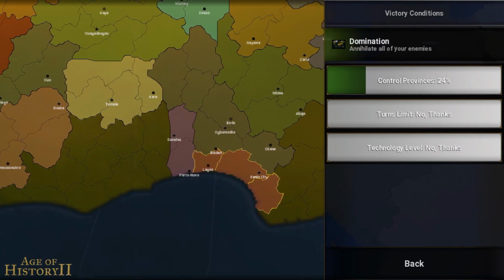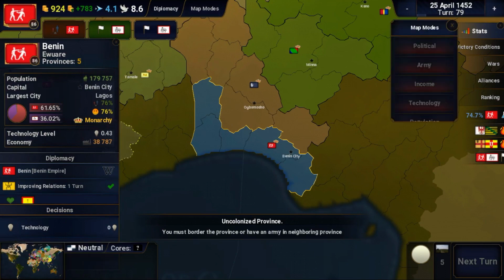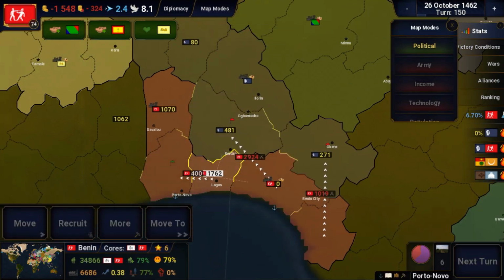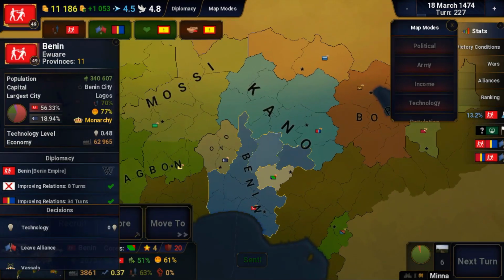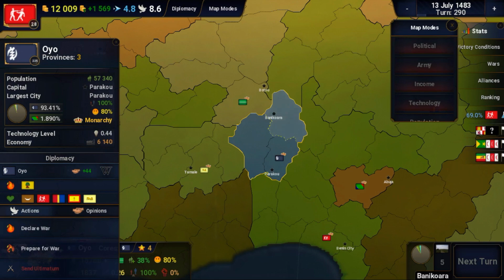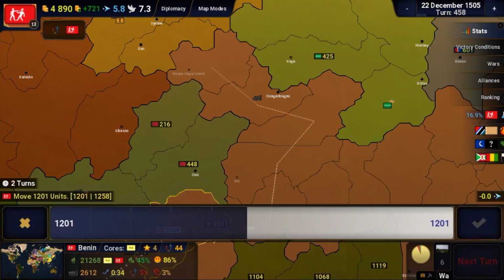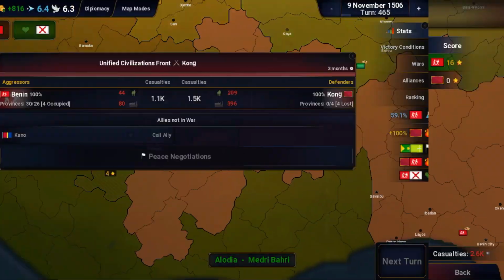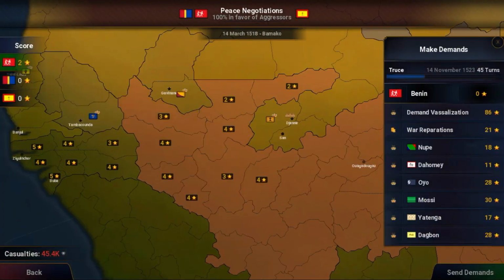Age of History II, Conquering Africa as Benin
Today I play Age of History II as Benin in 1440.